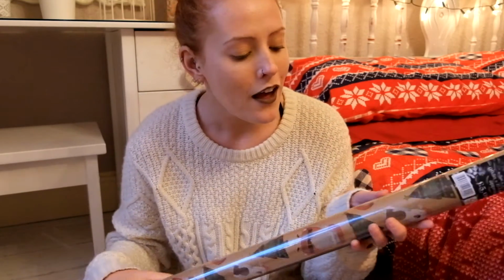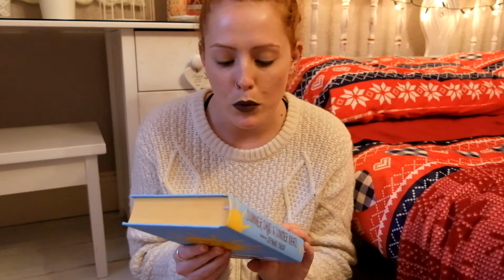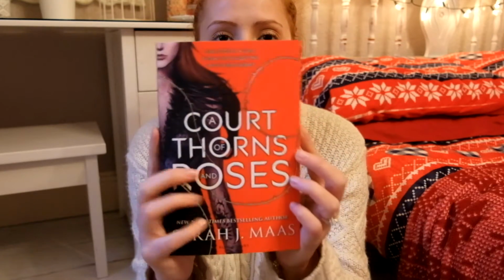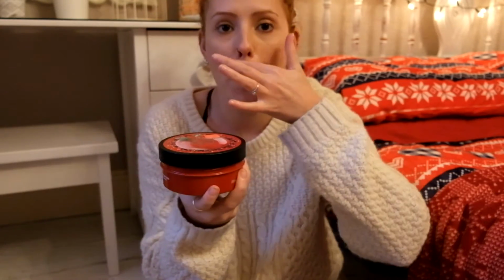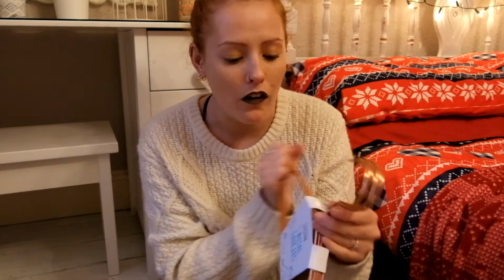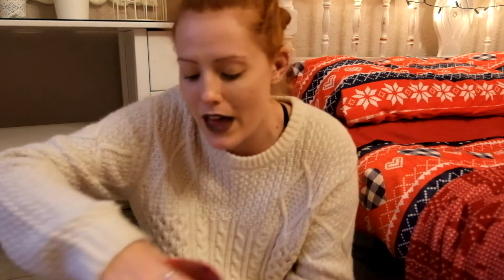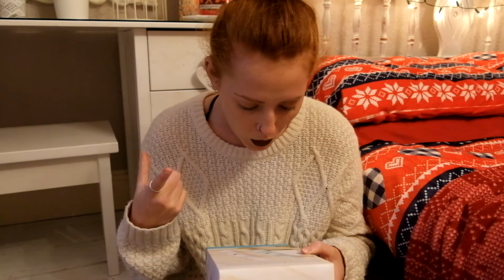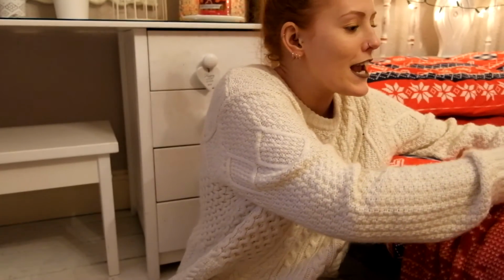Mini Boxing Day Sales Haul | 2016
Thankyou so much for taking the time out to watch this video, it means alot!

Love, molly xxx